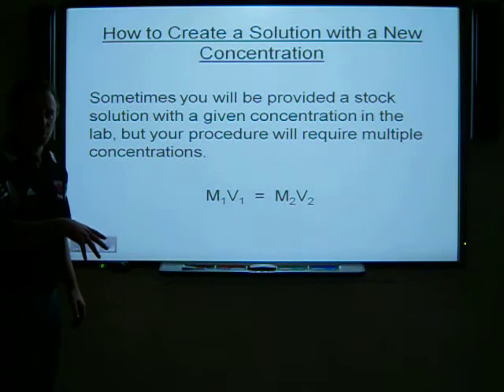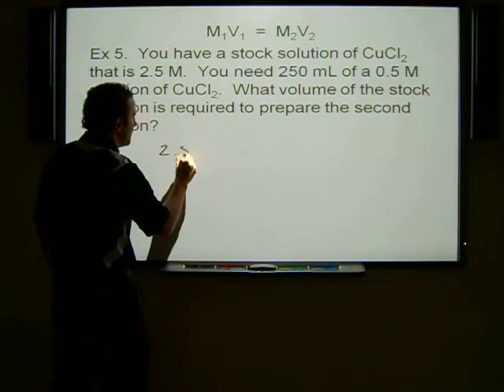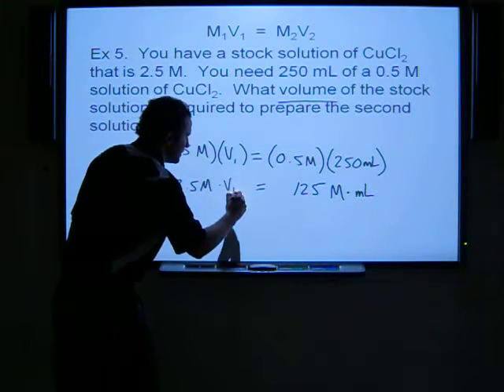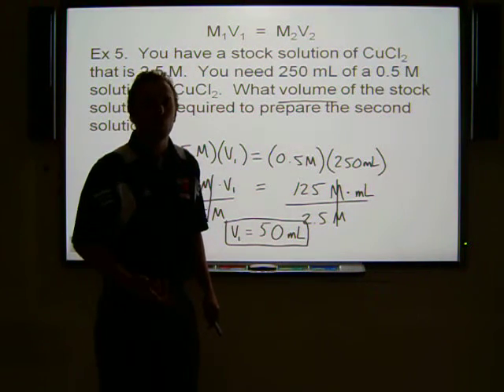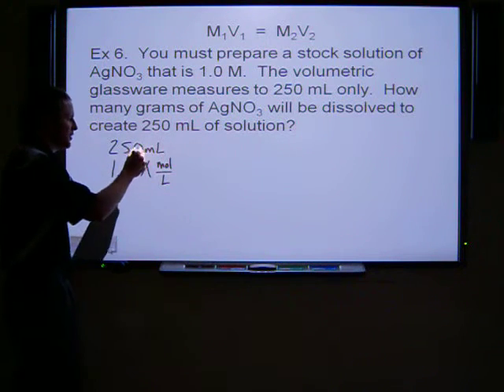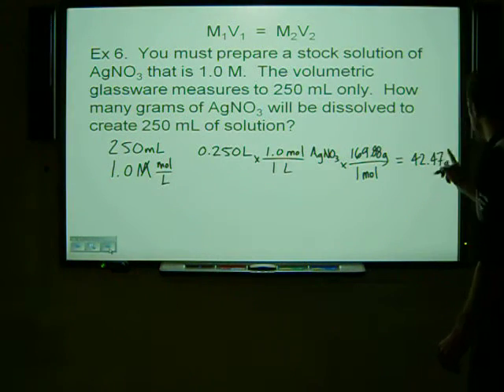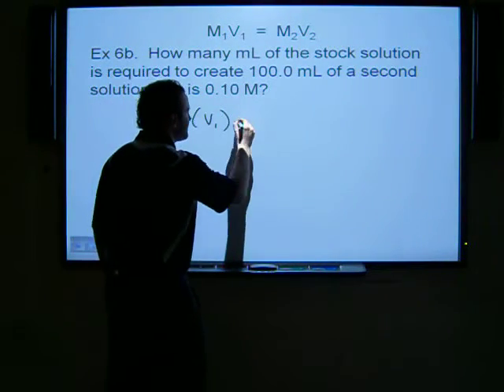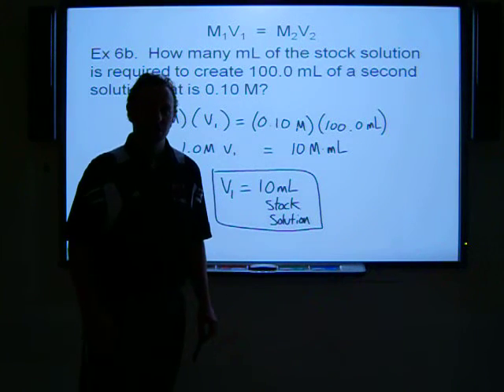Dilution of a Solution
Examples using M1V1 = M2V2.  Yes, this is a terrible first attempt and the same content will be re-posted soon.  I will work on improving the lighting/contrast and the audio.  Also, I will actually move out of the way when I describe a slide so that you can pause and copy it down.